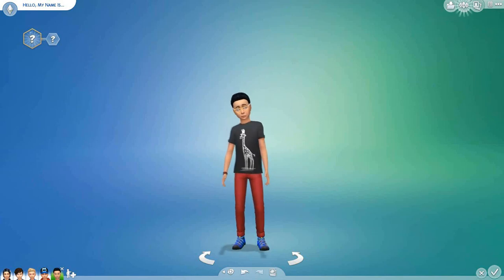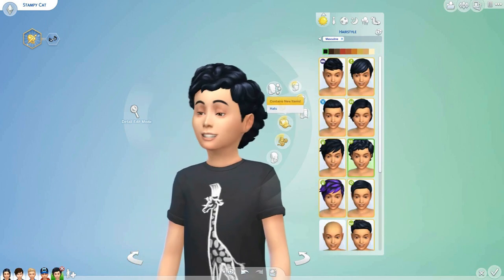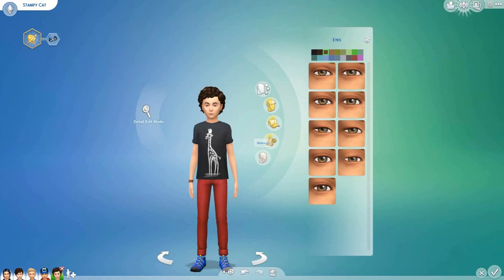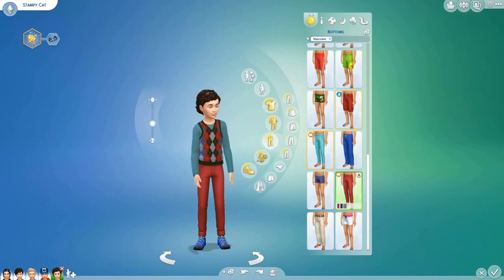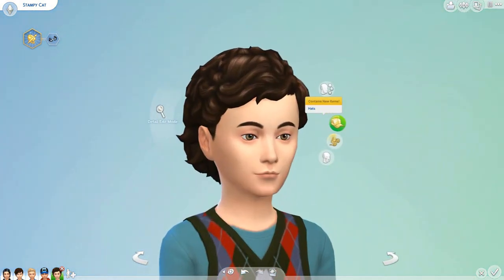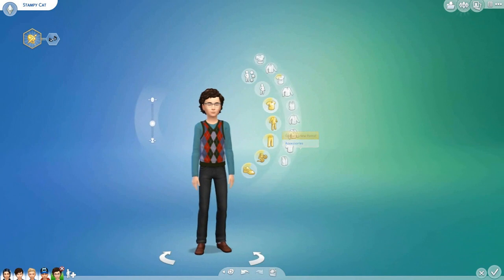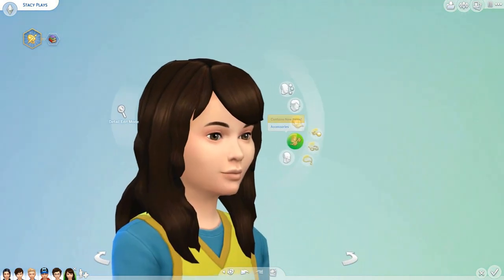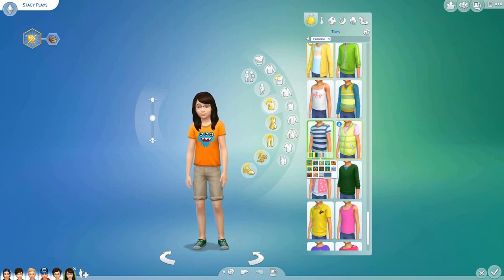Sims 4 | YOUTUBER KIDS! | Stampy Longnose & StacyPlays!